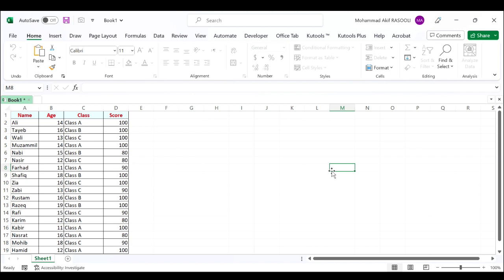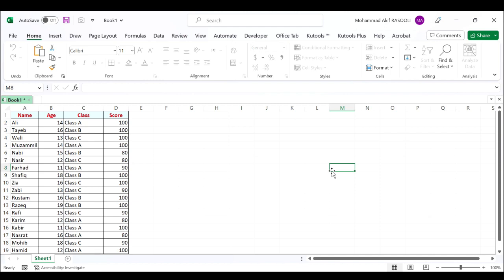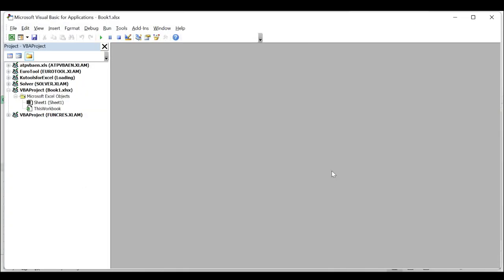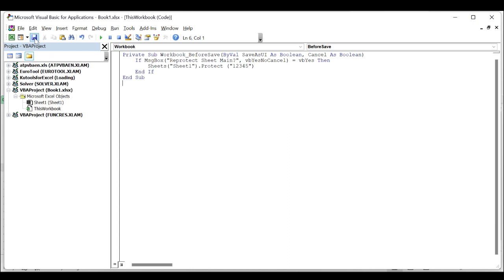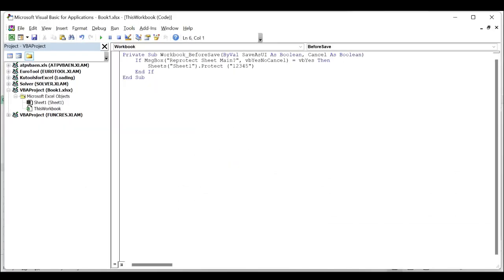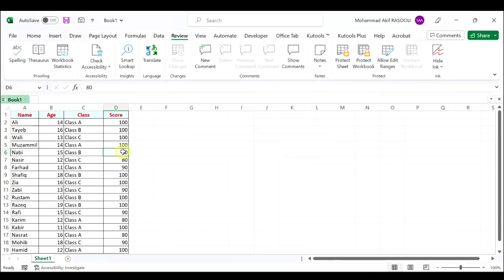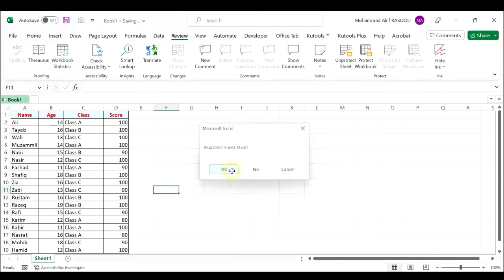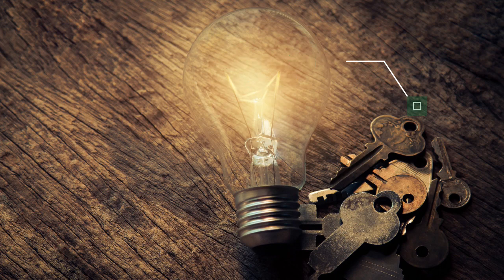Auto Protect The Specific Worksheet With VBA Code